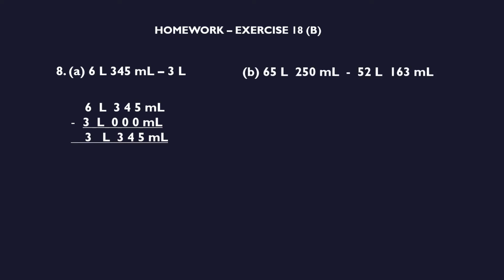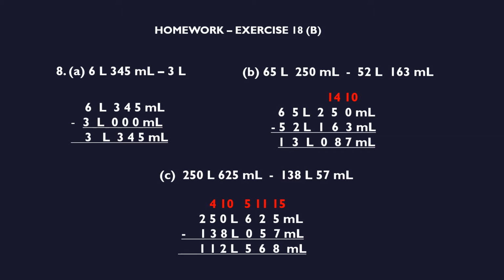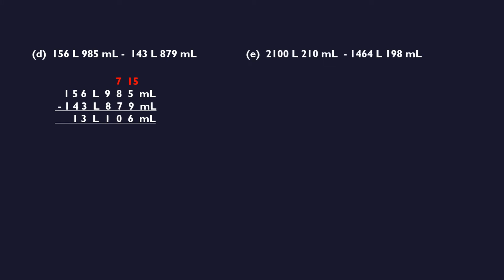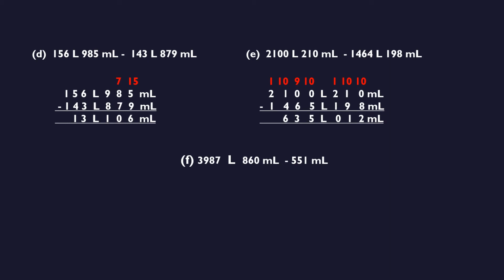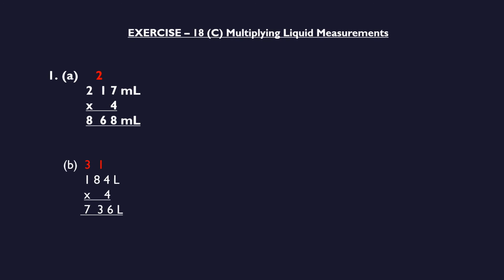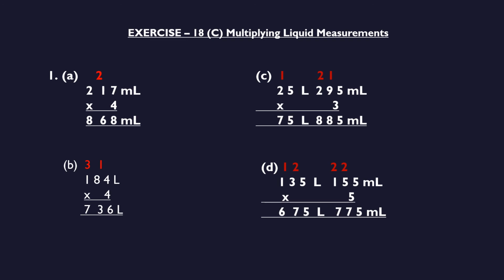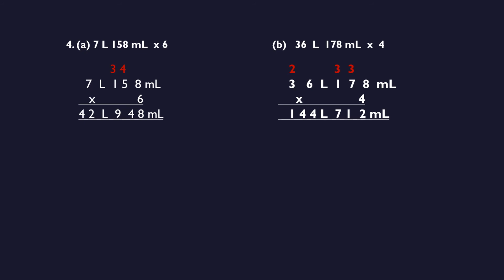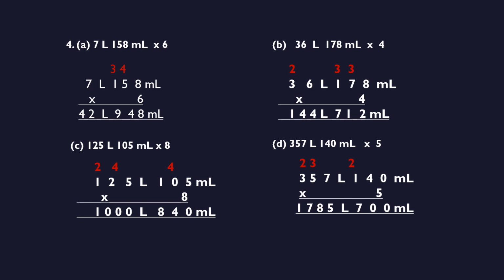Class 3, Mathematics, Chapter 18, Part 5, Measures of Capacity by Vijaya Lakshmi